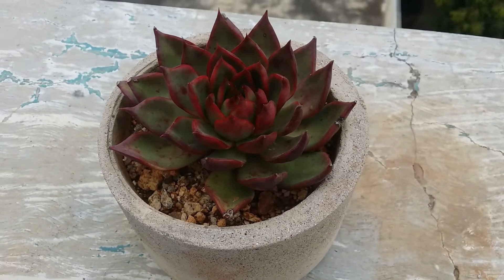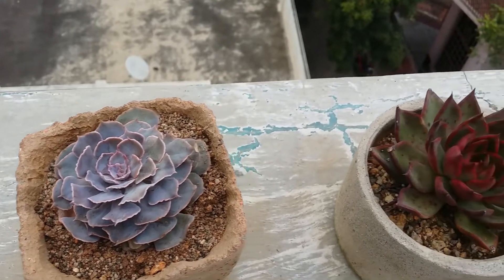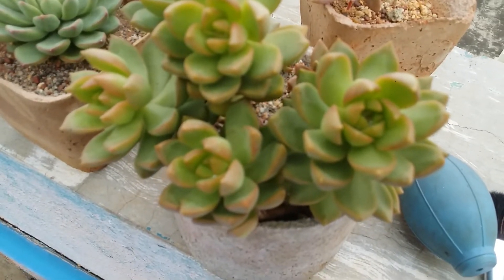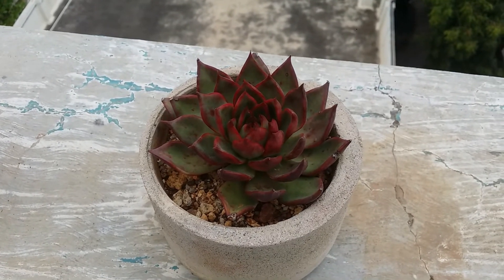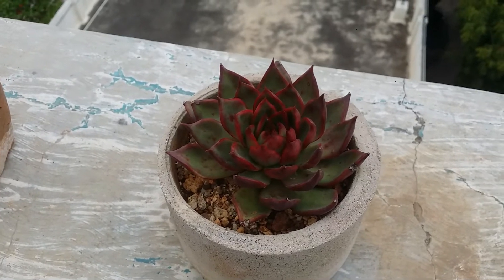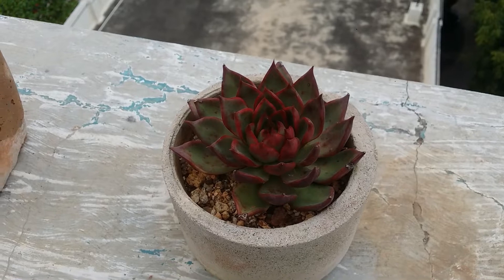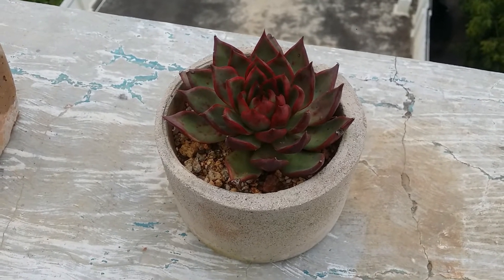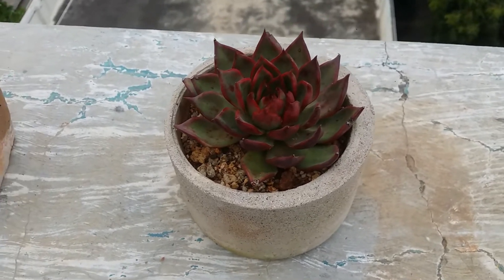|| HOW DO I TURN MY SUCCULENT RED ? ||